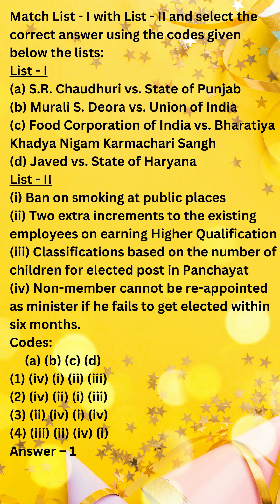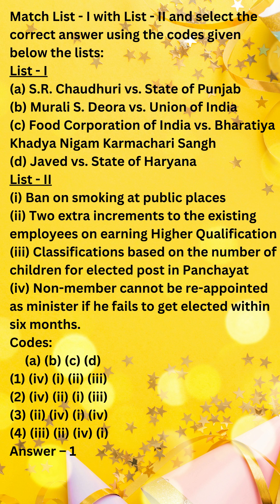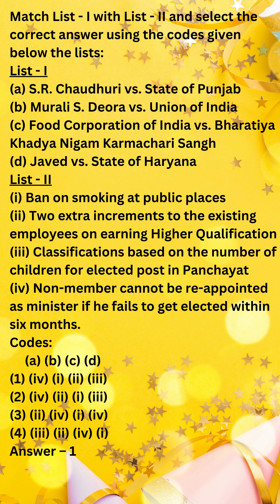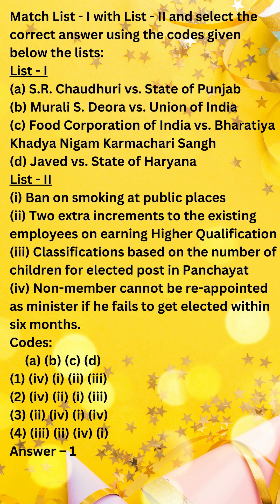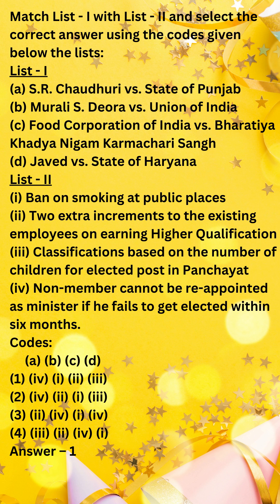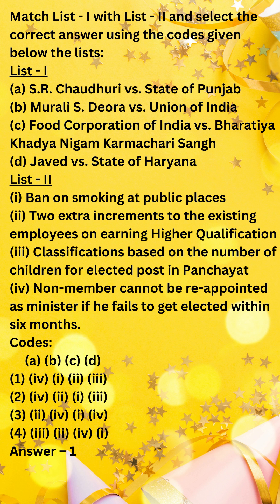Law nta ugc net set gate cuet trending shorts ugcnetset csirnta currentaffair class